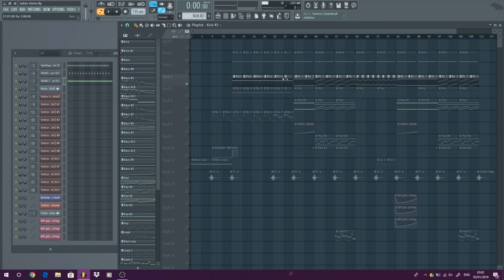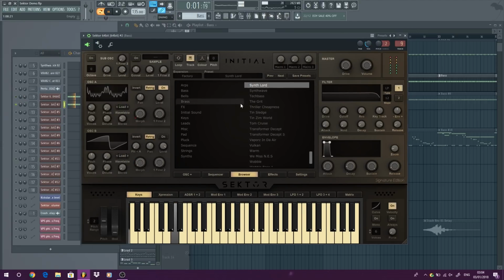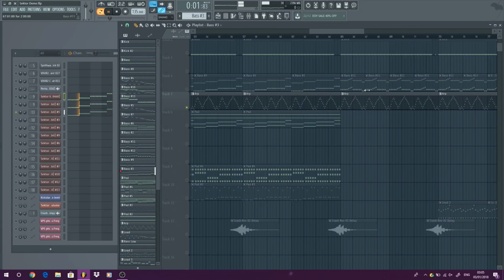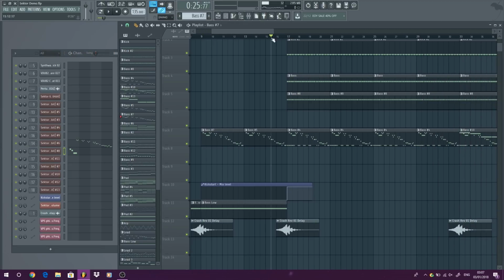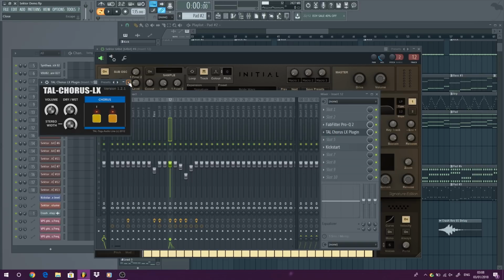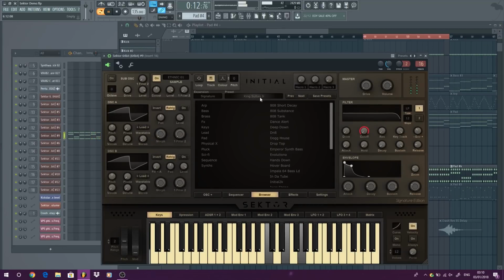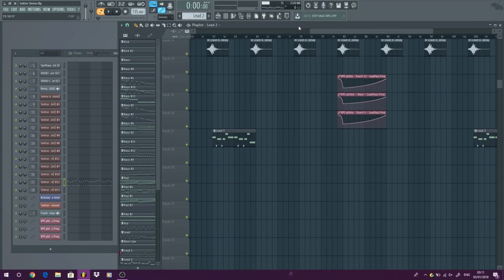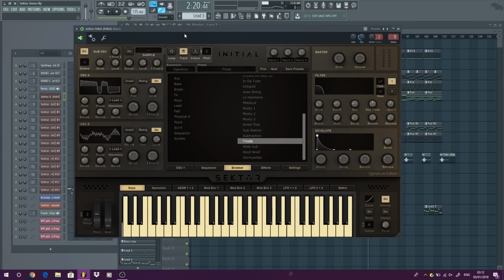How to Make Synthwave with Sektor VST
In this video I walk you through a demo I made using only Sektor VST. You can check out the VST and download a demo from here...